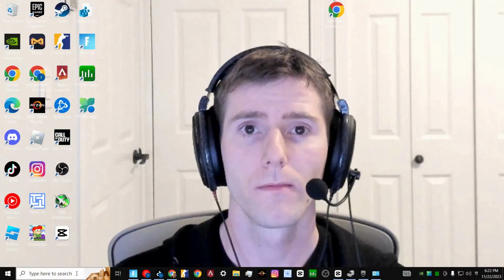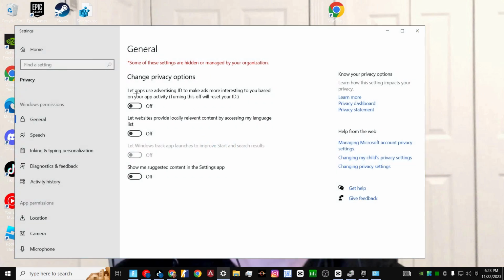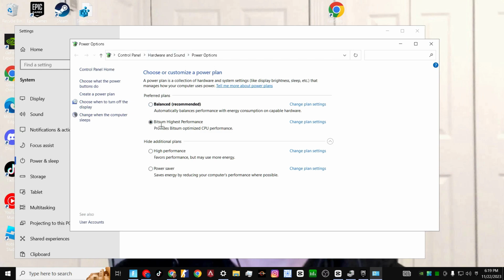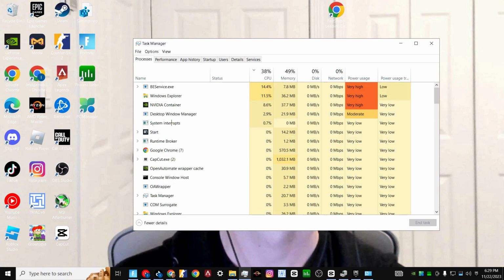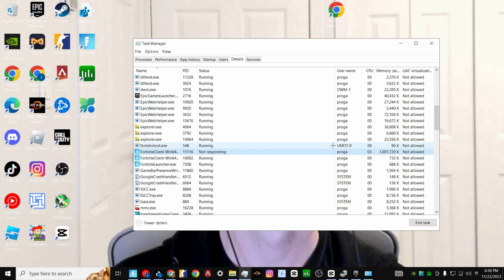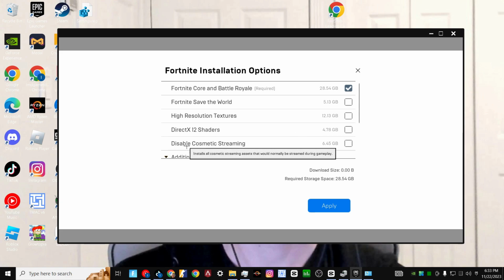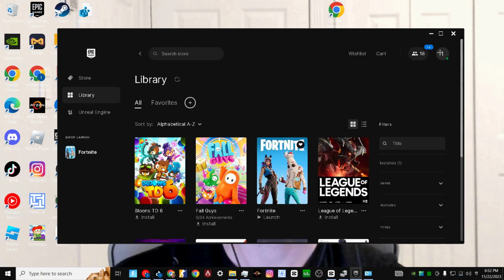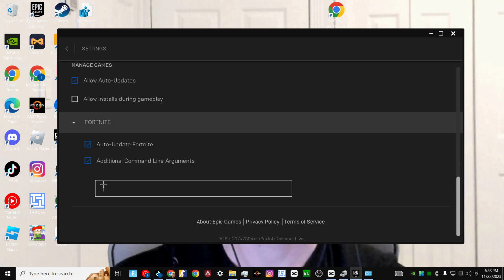Boost FPS+LOWER DELAY GUIDE (ESPECIALLY FOR LOW END PCS) in Fortnite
LANPLAY -NOSPLASH -NOTEXTURESTREAMING -USEALLAVAILABLECORES